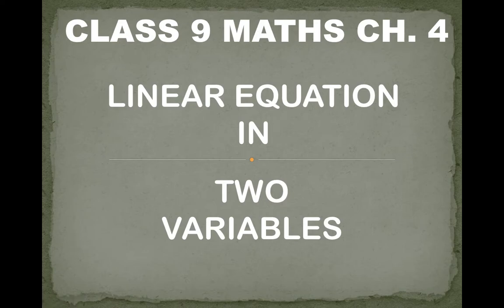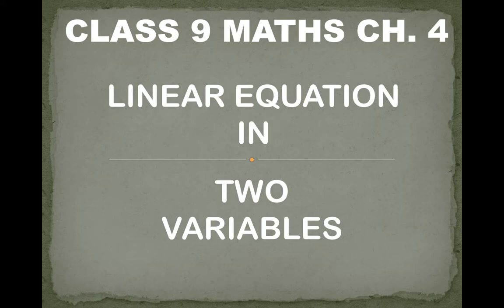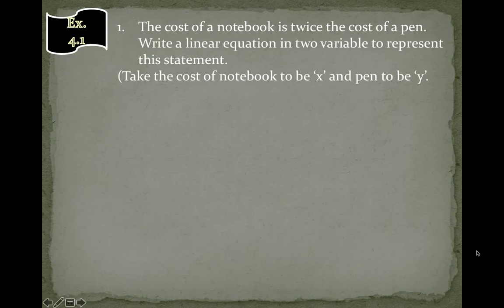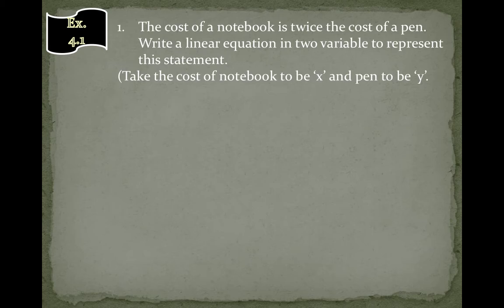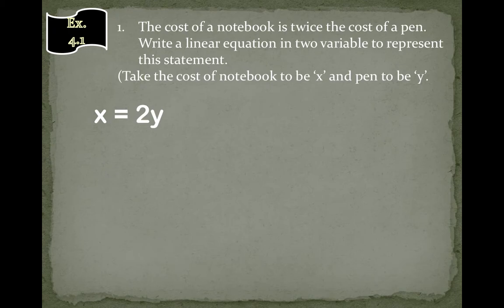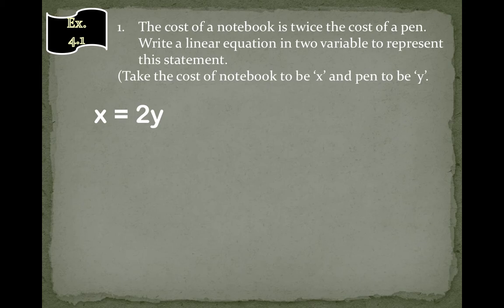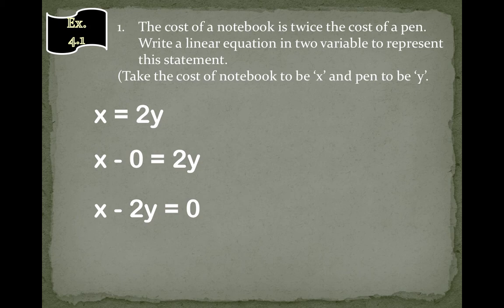CBSE Class 9 Maths Ch 4 Linear equation in Two Variable | Exercise 4.1 Question 1 | ASKNSTUDY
Hello Everyone ! This is ASKNSTUDY representing Class 9 Maths Ch 4 Linear equation in Two Variables Exercise 4.1 Question 1.